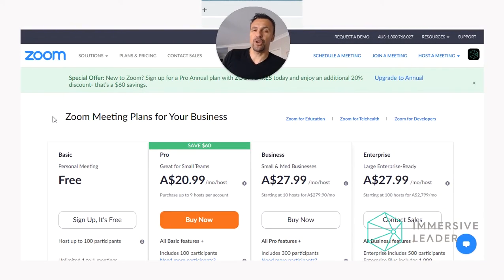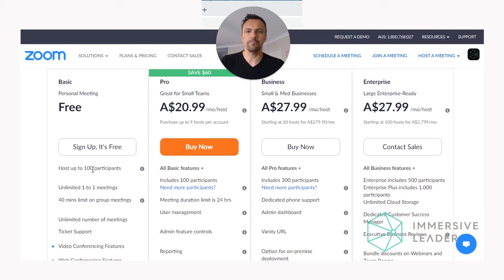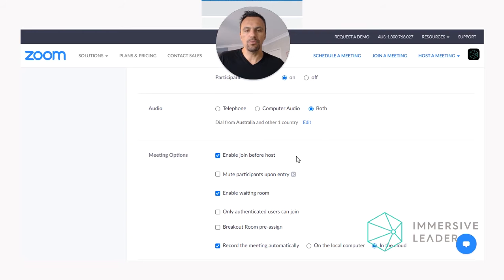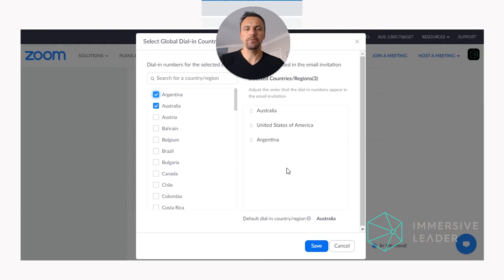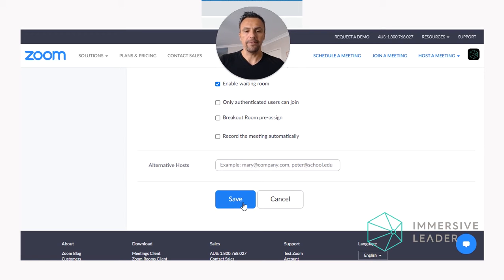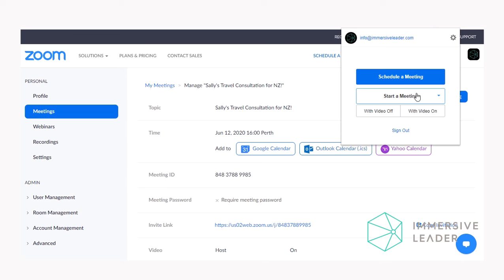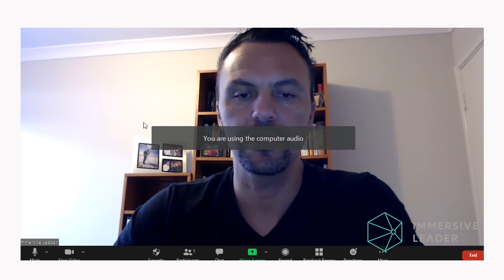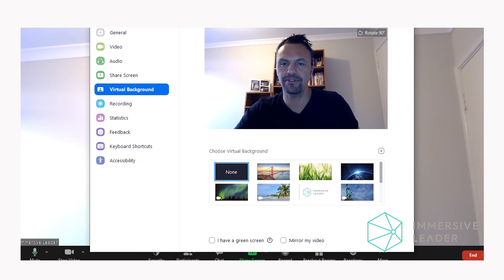Set Up & Travel Consultations Via Zoom